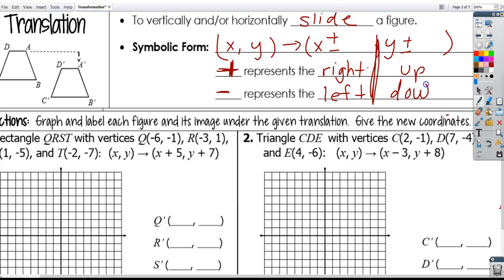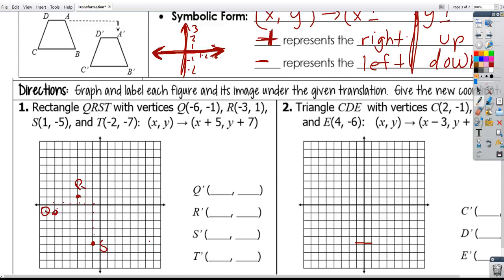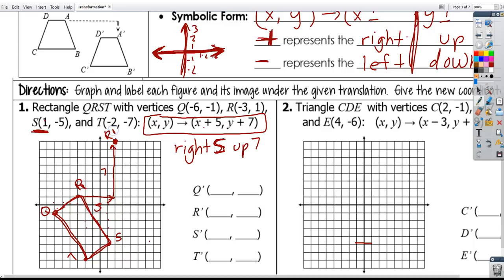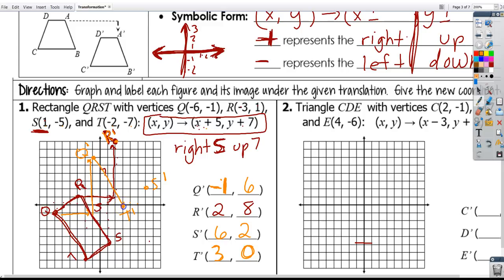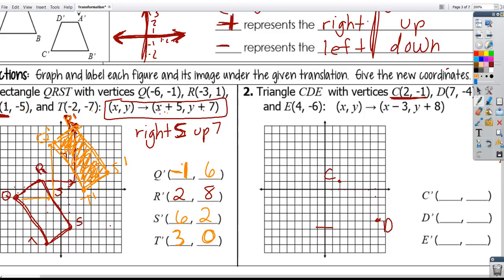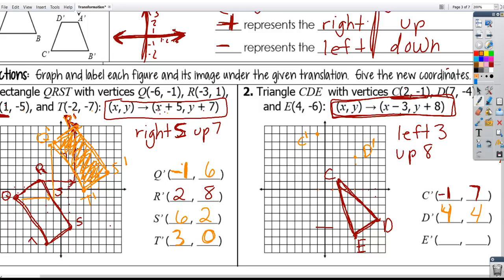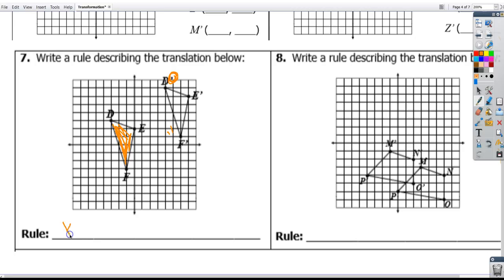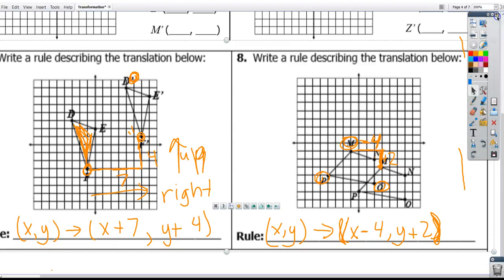Review of Translation